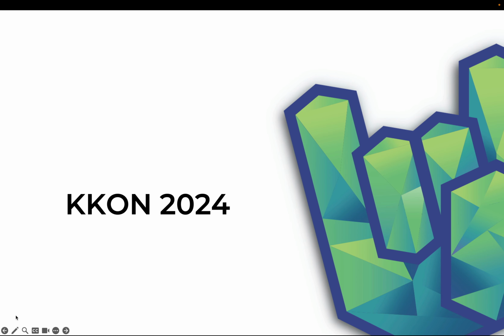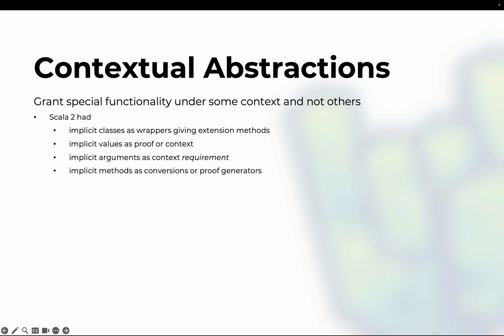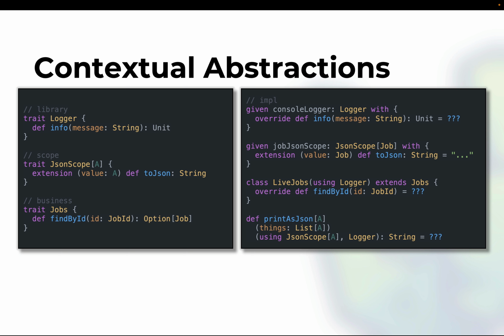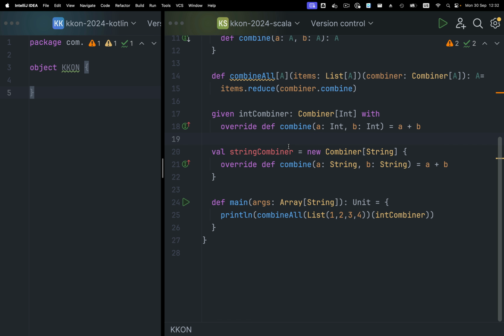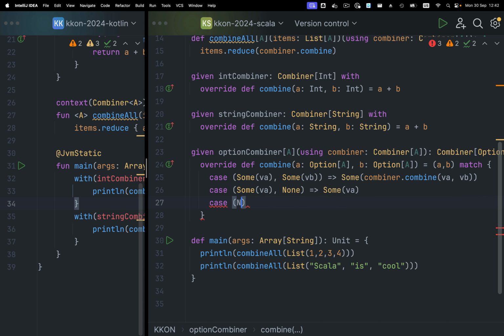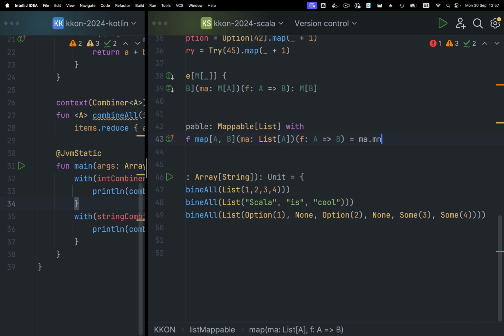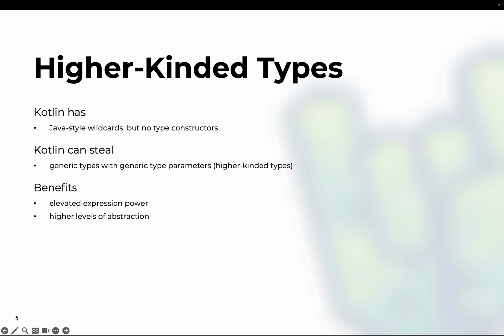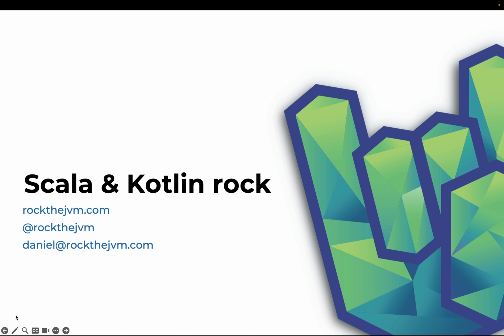Scala & Kotlin Comparison, What Kotlin Can (Graciously) Steal from Scala [KKON 2024 talk]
This video is a conference talk that I gave at Rheinwerk Konference für Kotlin (KKON) 2024. We talk about how Kotlin was inspired from Scala and what Kotlin can still get from Scala's enormous expression capabilities; or, phrased differently, how Scala can enable mental models that Kotlin cannot (yet).

Timeline:
0:00 How Kotlin was inspired by Scala
3:36 Pattern Matching
6:06 Contextual Abstractions
25:05 Higher-Kinded Types
34:09 Programs as Values
38:38 Conclusions